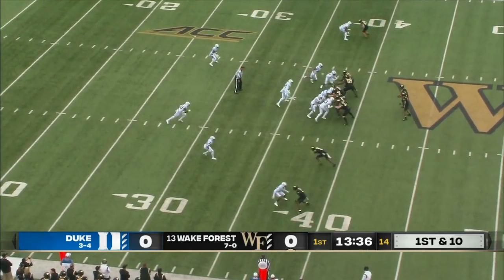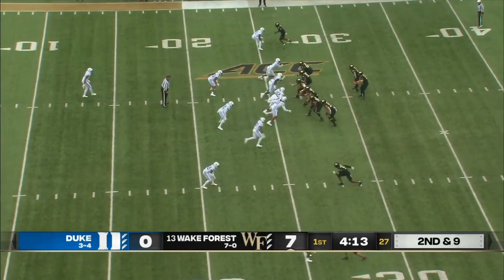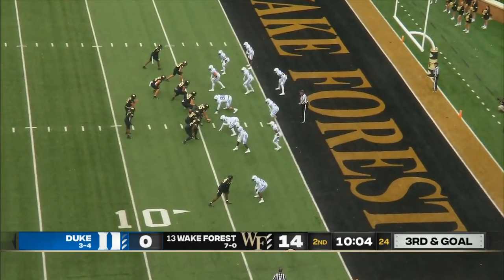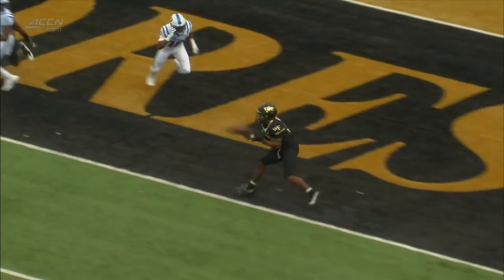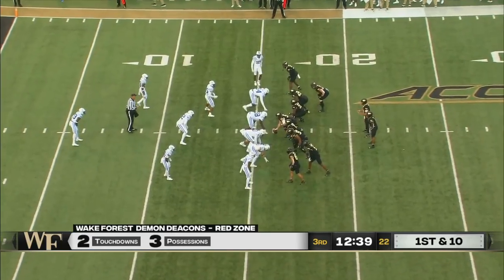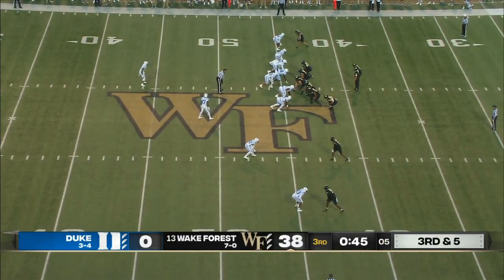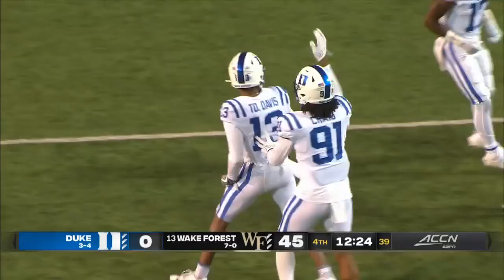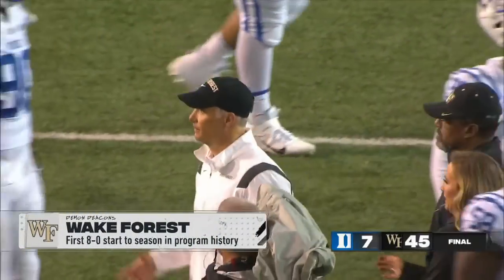Duke Blue Devils at Wake Forest Demon Deacons | Full Game Highlights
No. 13 Wake Forest dominates ACC foe Duke, 45-7, during Week 9 of the 2021 college football season. Sam Hartman throws for 402 YDS & 3 TD while running in 2 other scores for the Demon Deacons.